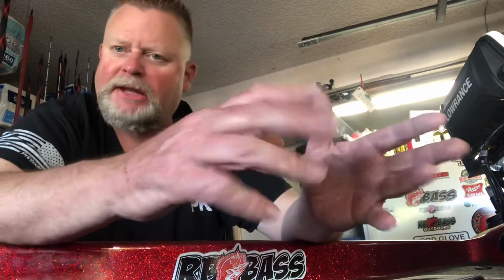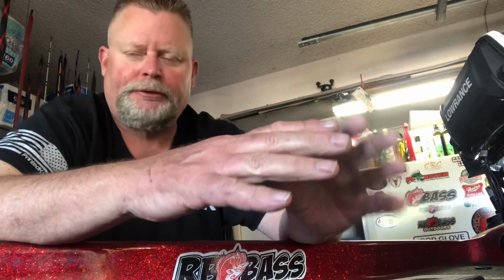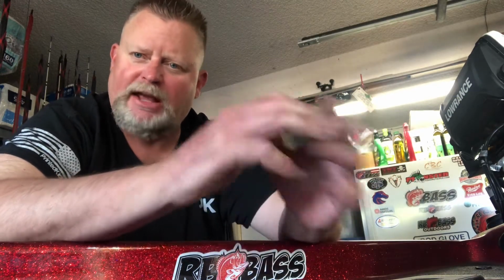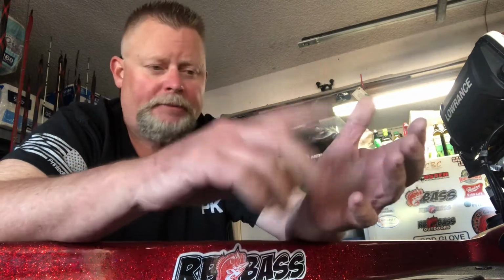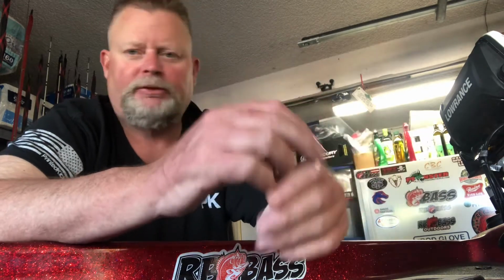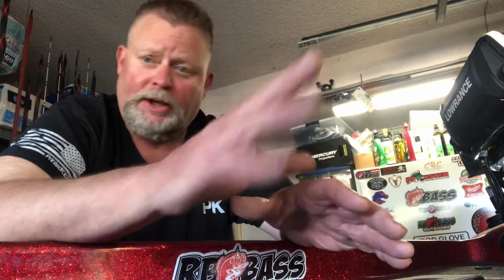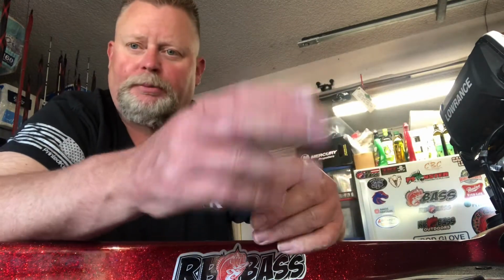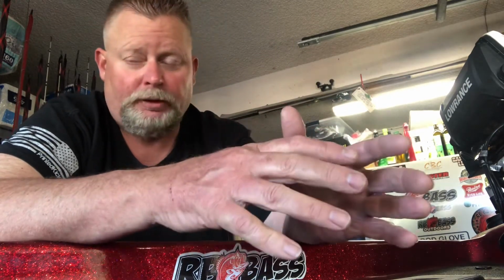Lake Oroville fishing report by Ron Howe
Ron Howe talks about spring time Bass fishing on Lake Oroville , go catch some fish and have fun!